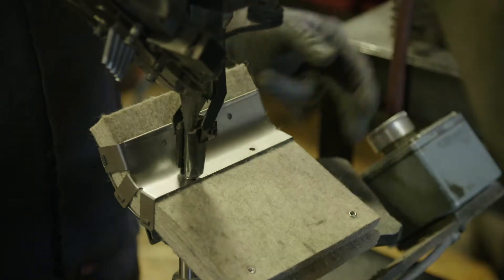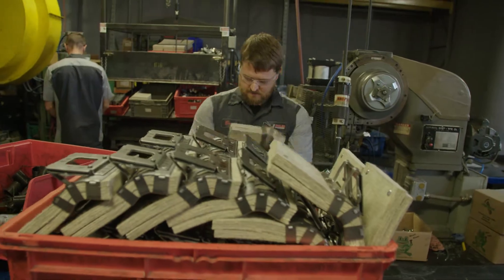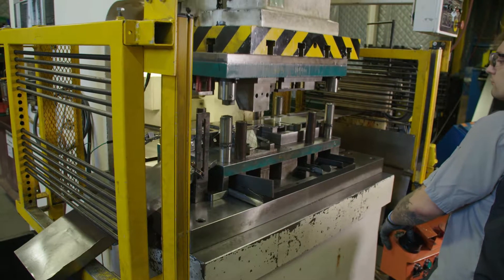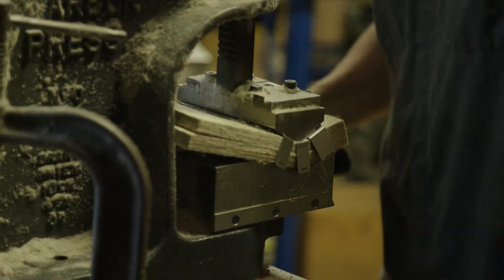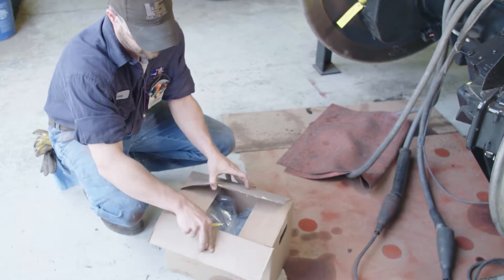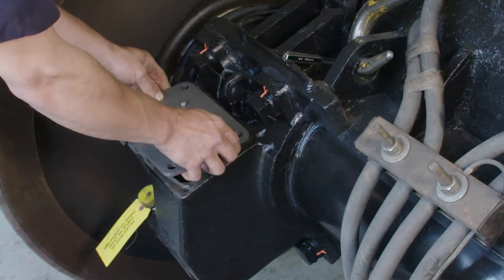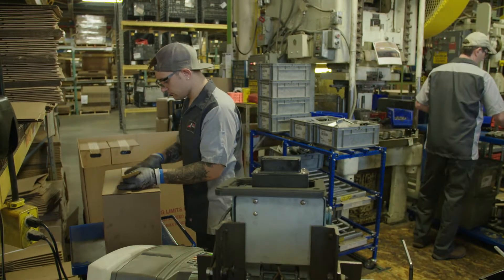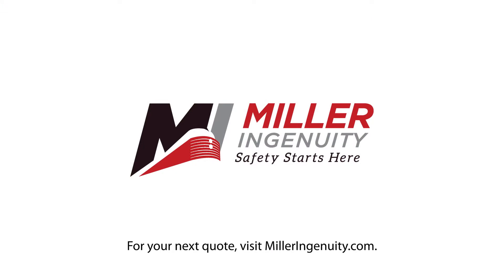Wick Lubricator - Rail industry leader for over 70 years | Miller Ingeuity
In the 1940s, our founder, Rudy Miller, invented a revolutionary wick lubricator that provided train axles with consistent lubrication while in operation, replacing the unreliable loose journal box packing materials used previously.

Rudy’s love for innovation and engineering led him to develop a wick material that would perform under extreme conditions.